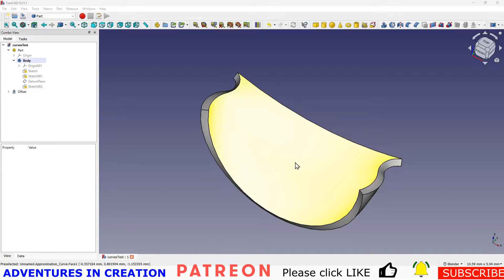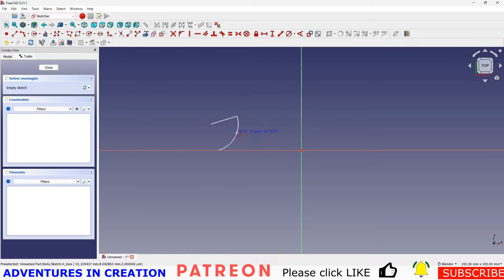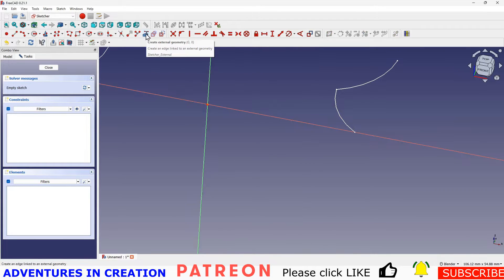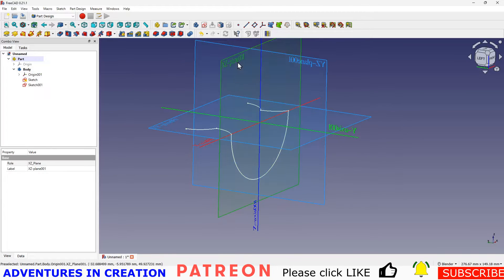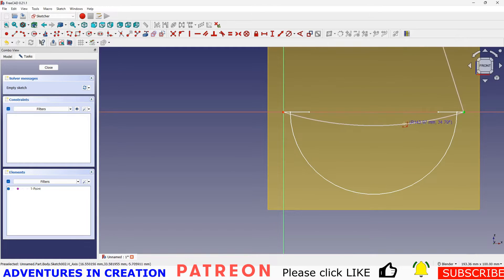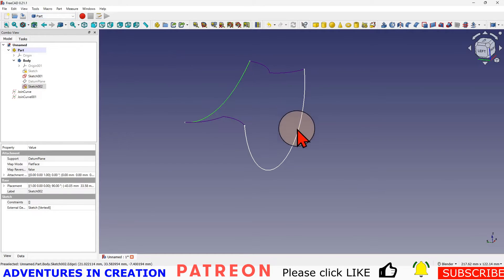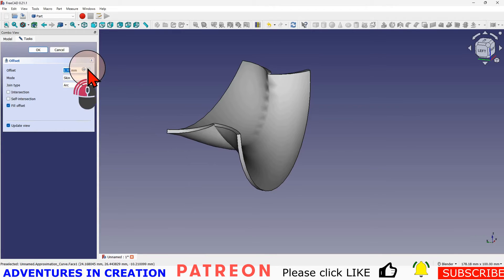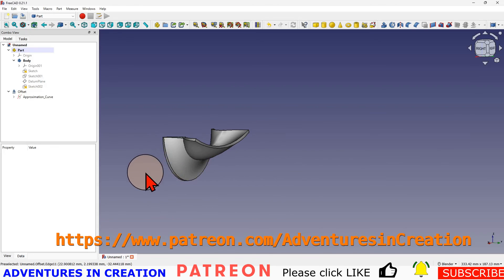FreeCAD for Beginners #61 Using Curves to create complex surfaces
Using the curves wb the simplest way in FreeCAD. We describe how to ensure your you can create complex surfaces.

3D Solutech Real Black 3D Printer PLA Filament

00:00 Introduction
02:30 Create Sketch
03:43 Pad Model
04:30 Create Spreadsheet
08:10 Constrain Sketch
09:50 Create sub-binders
14:00 Change appearance
16:00 Outro